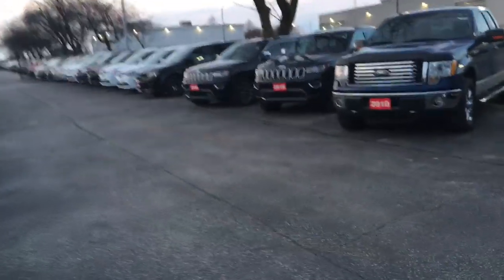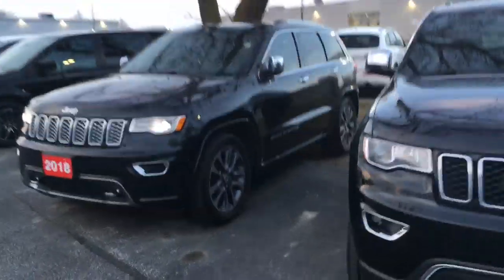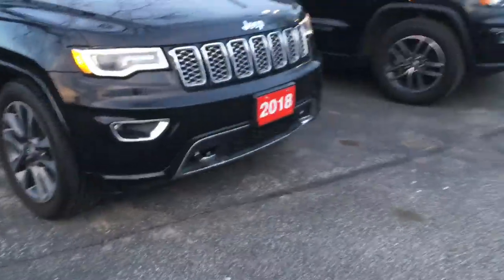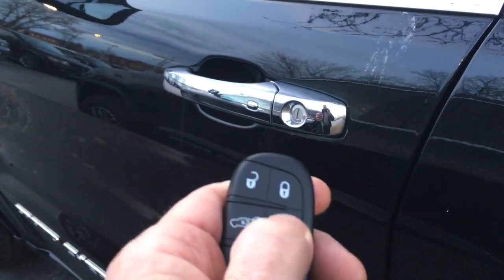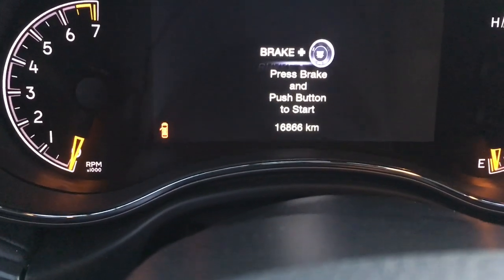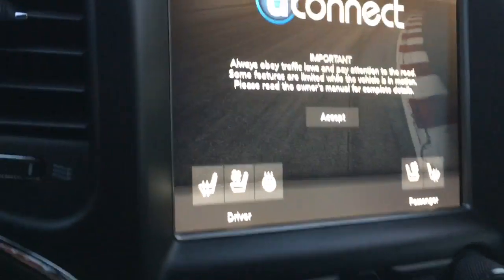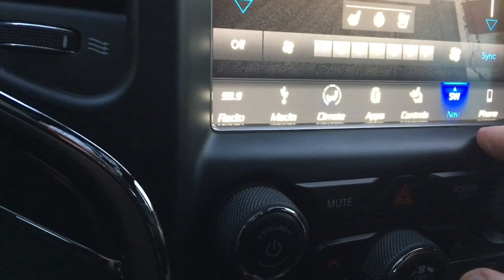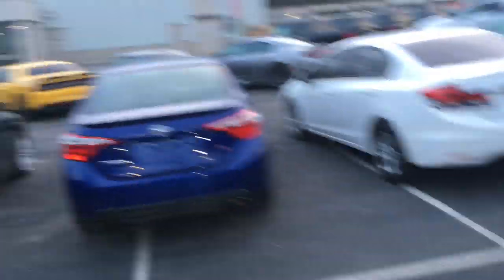Jeep For Gerald By Bill Klassen